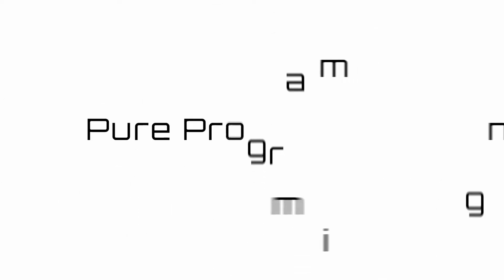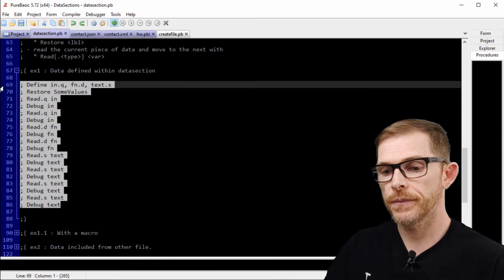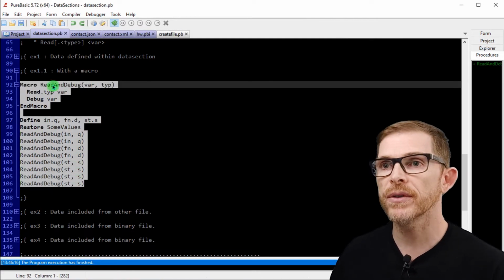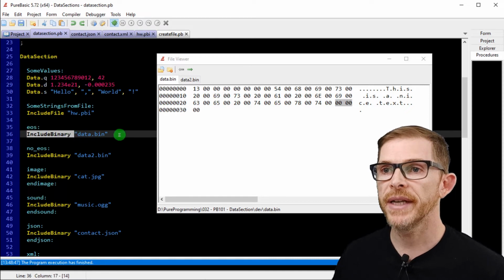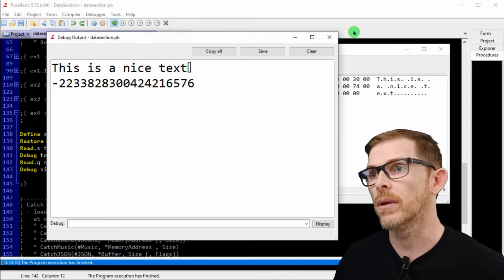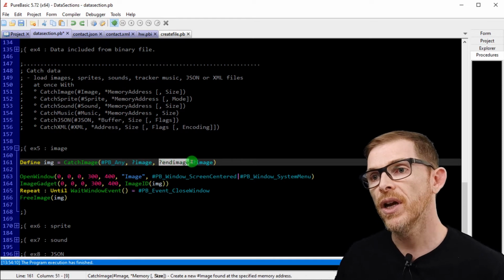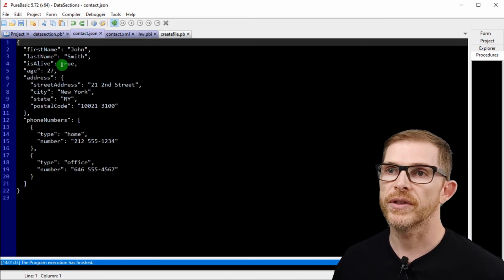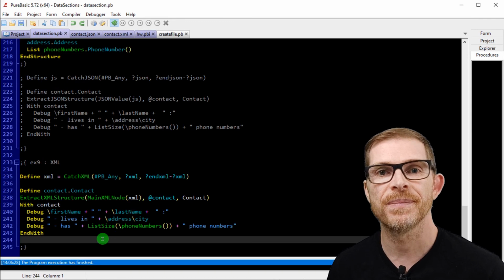Data Sections - PureBasic 101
Learn the fundamentals of PureBasic. In this PureBasic 101 series, I cover the language, the IDE, the tools and some programming tips and techniques.

In this episode, I explain how you can embed data in your code with data sections. I also explain how to read the data. The tutorial goes through the different ways of inserting and reading the different type of data.